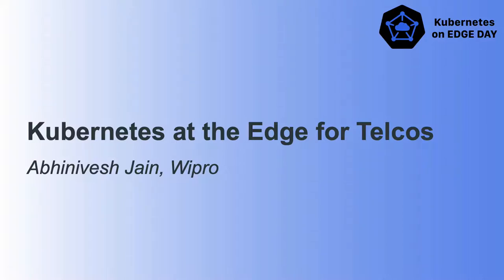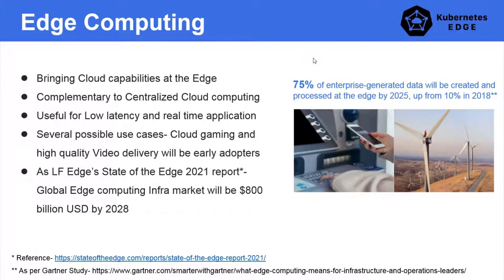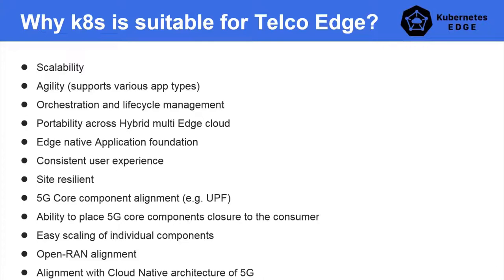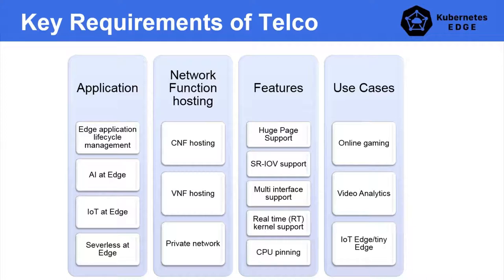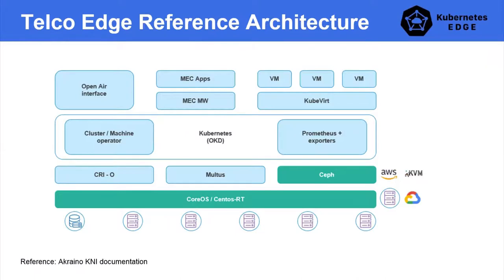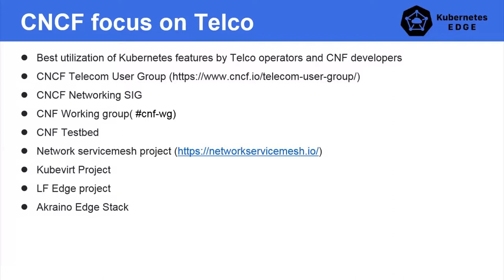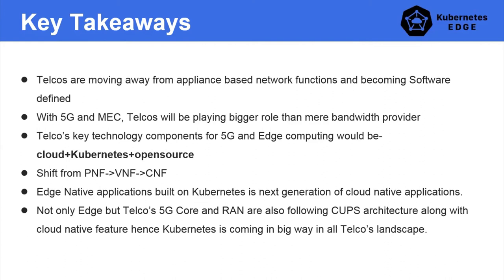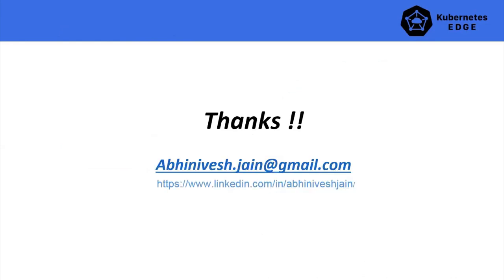Kubernetes at the Edge for Telcos - Abhinivesh Jain, Wipro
5G rollout is gaining momentum across the world and in next few years, 5G and Multi access edge computing will become part of our life. Considering the cloud native nature of 5G architecture and huge scale, Kubernetes becomes the defacto standard for Edge application deployment for Telco Edge. This session talks about Telco relevance of various kubernetes distributions, extensions and features. It also covers pros, cons, current state of adoption and future outlook for these. This session will be perfect start for you if you are starting your k8s journey in Telco world.